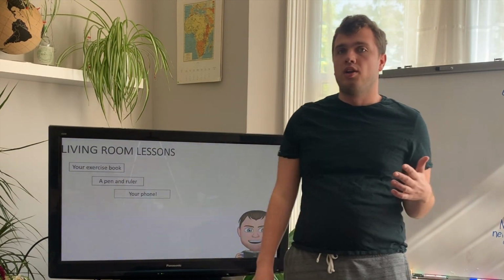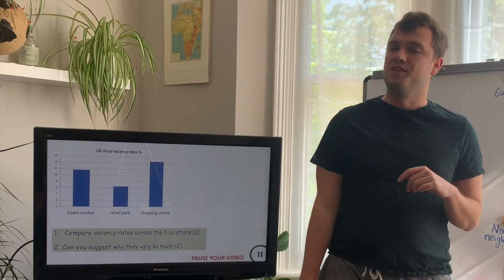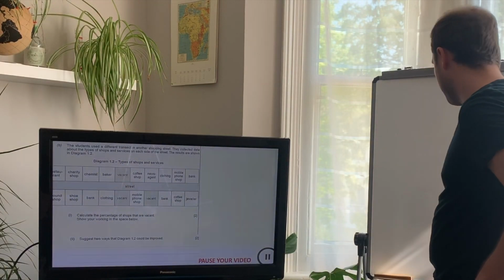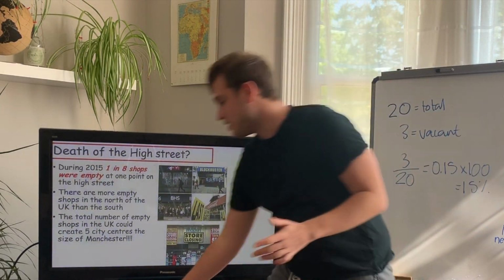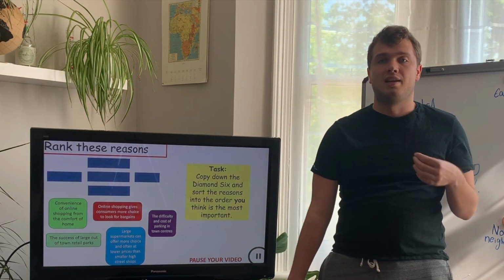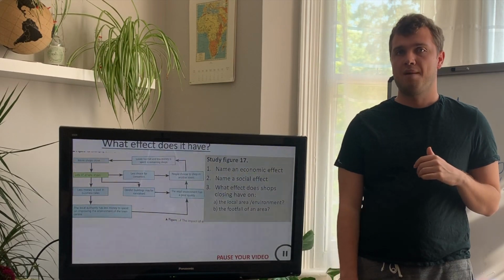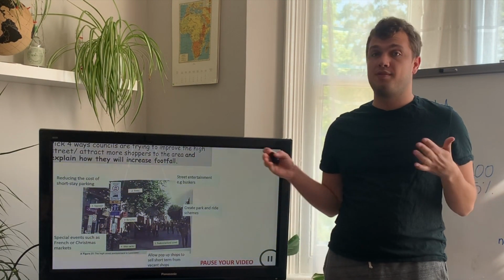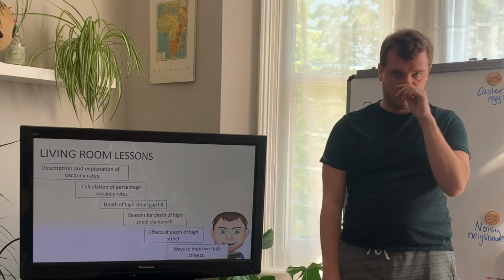YEAR 9: Lesson 3 - Death of the High Street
Next lesson, exploring what is going on on UK Highstreets.